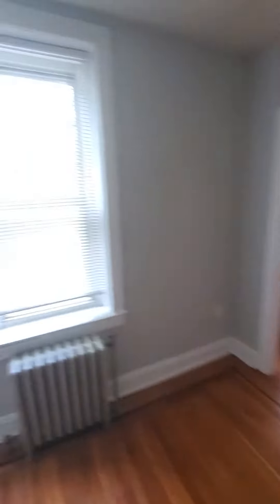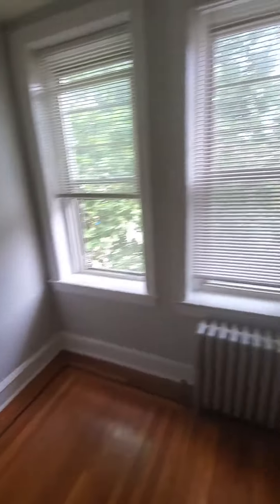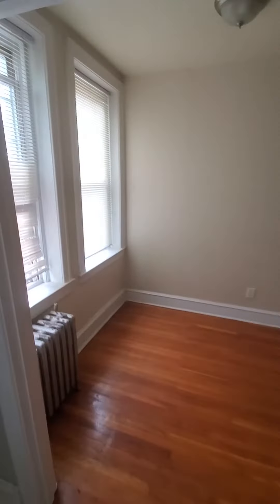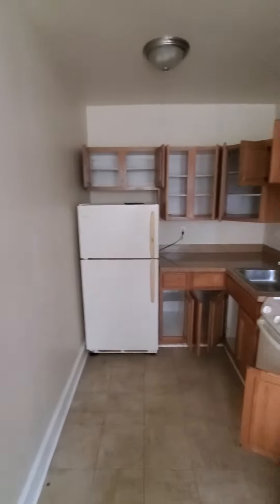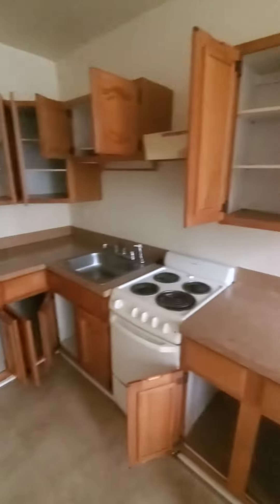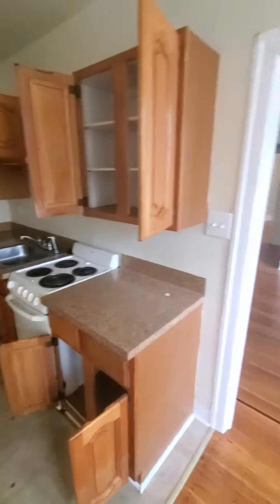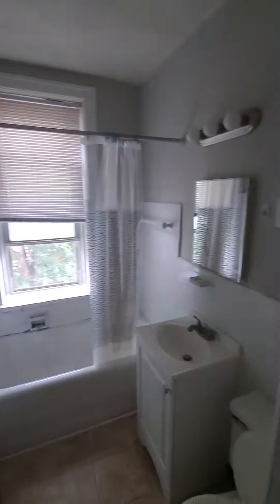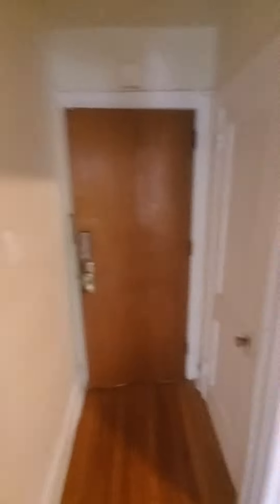Perfect one bedroom #210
Lovely one bedroom unit located in the Germentown area of Philadelphia